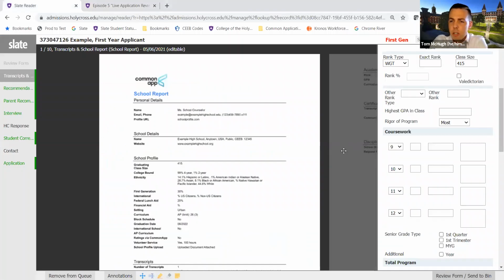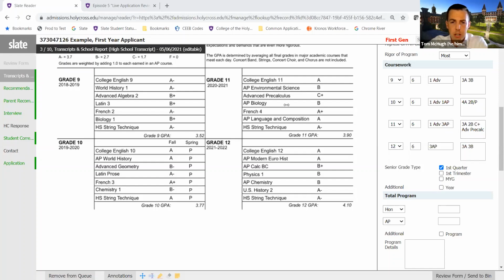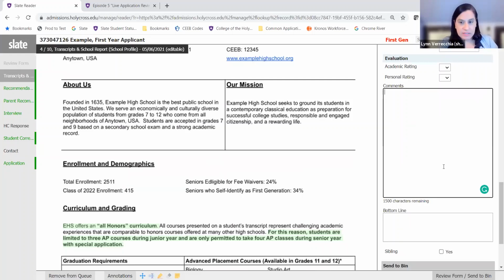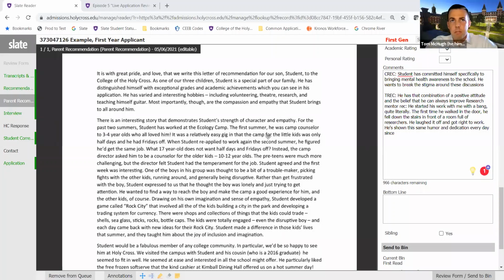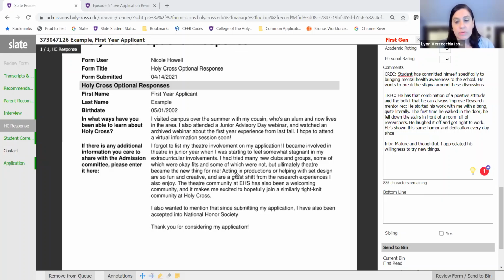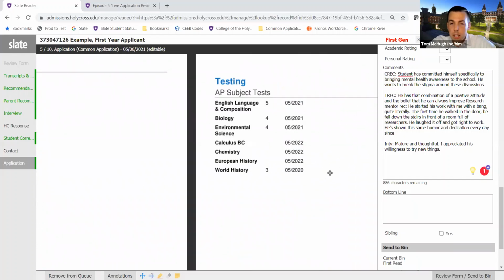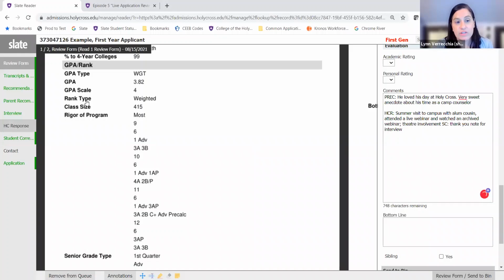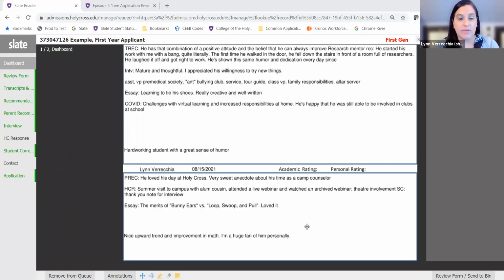Live Application Review with Commentary: Episode 5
College of the Holy Cross

You submit your application, and then what? Admission staff will reveal the evaluation process with a behind-the-scenes look at how we read applications. Tune in to see an application reviewed live. Aired Sunday, Aug. 15 at 7 p.m. ET.